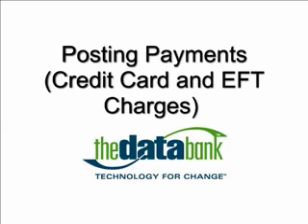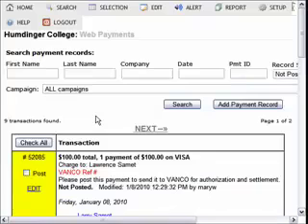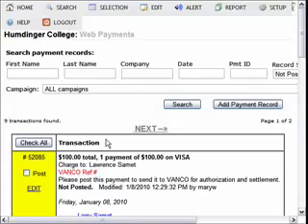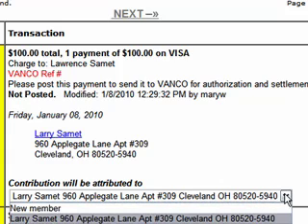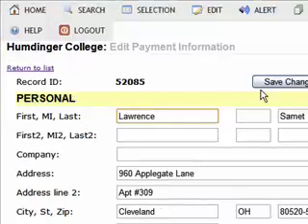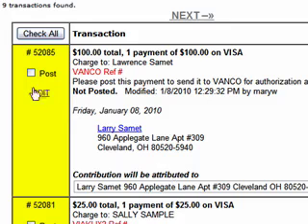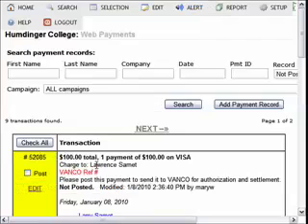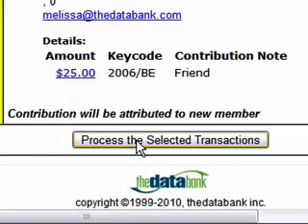Post Payments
Learn to post credit card and EFT payments in your Databank.